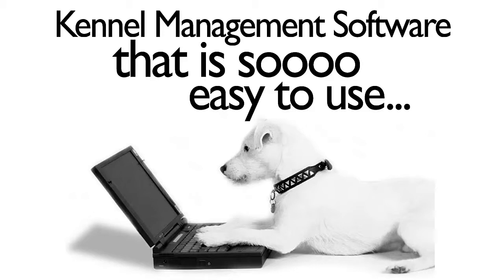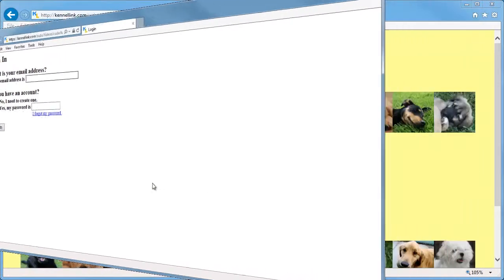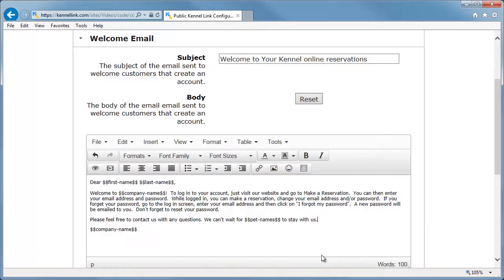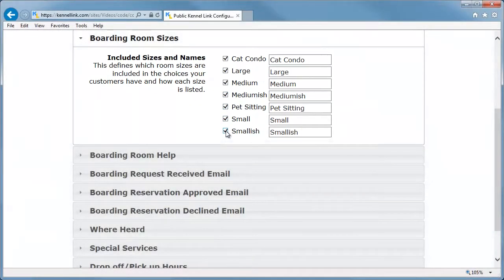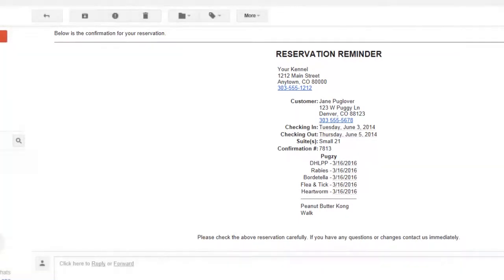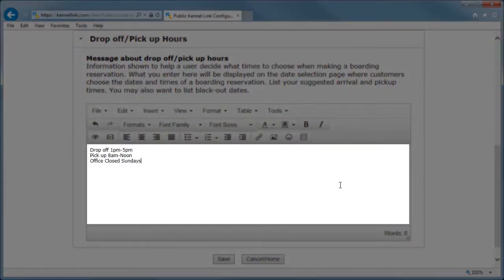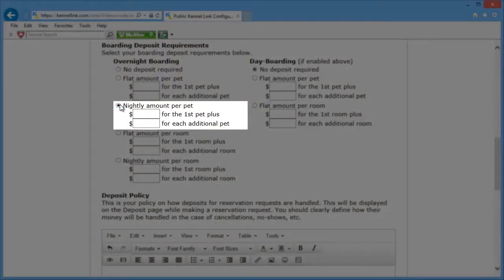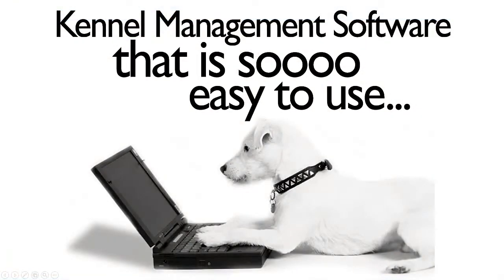Configuring Public Access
The Public Access feature of Kennel Link allows your customers to make boarding reservations from your public website.  These reservations are recorded in Kennel Link in a _Pending_ status and must be reviewed.  This video demonstrates how to configure the Public Access feature.